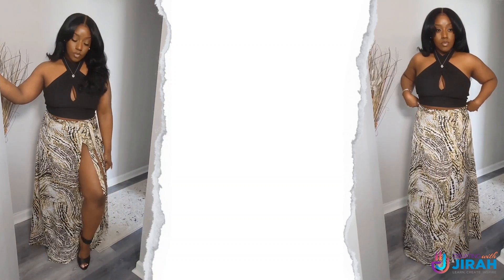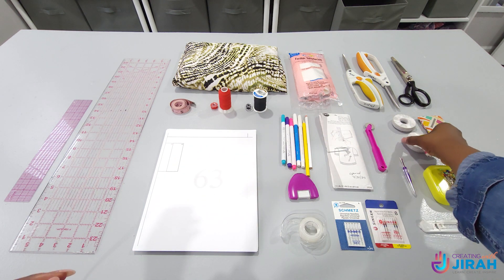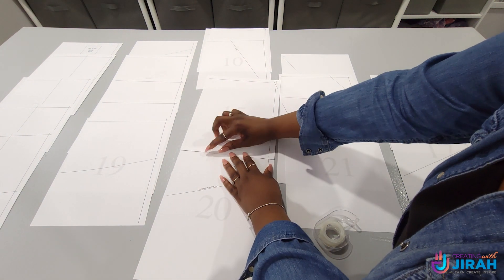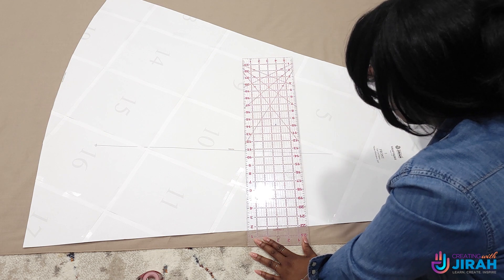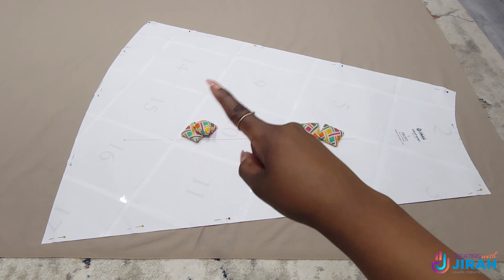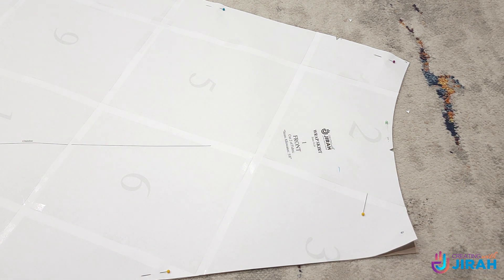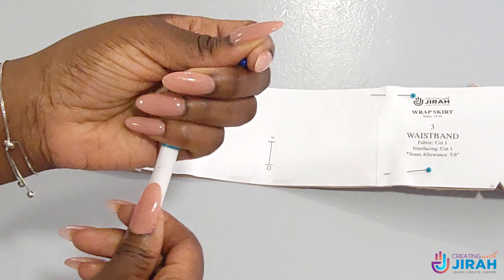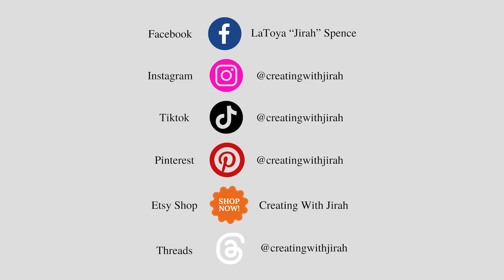Wrap Skirt | Part One | Beginner Friendly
Hi everyone! Jirah here. I'm excited to offer you this beautiful Wrap Skirt Sewing Tutorial.
In this video, we will only do the prep work and no sewing. The sewing instructions will be in Part Two.
Also, in the video, I show you all the supplies needed and discuss fabric suggestions.

You can get the PDF downloadable sewing pattern here:

To have more ease with printing PDF patterns I recommend downloading the free version of Adobe Acrobat Reader